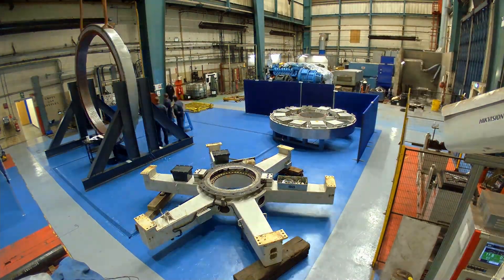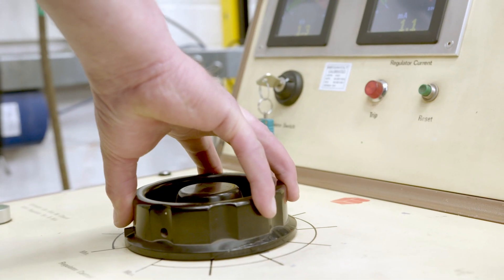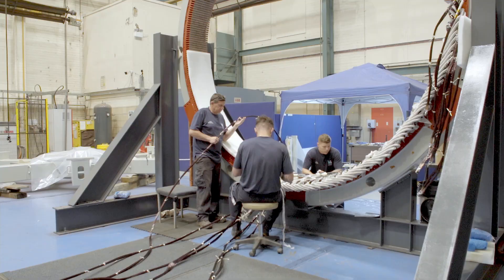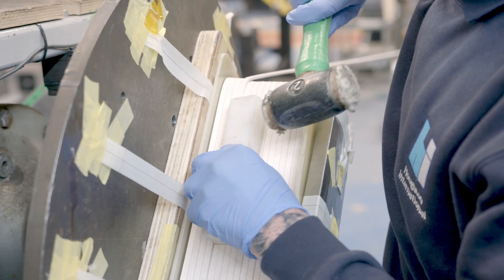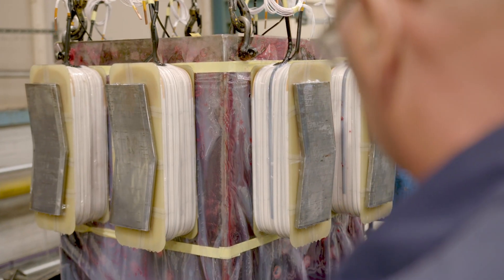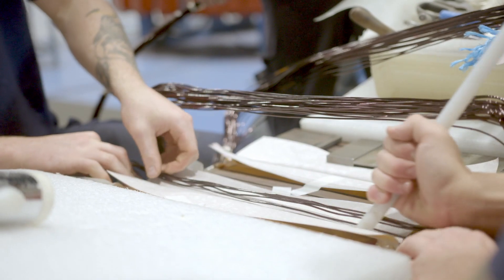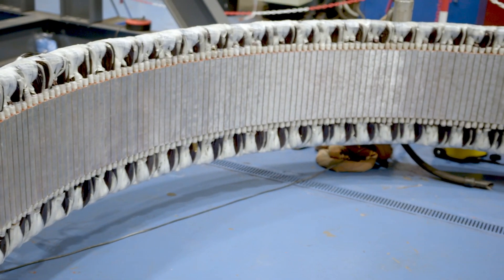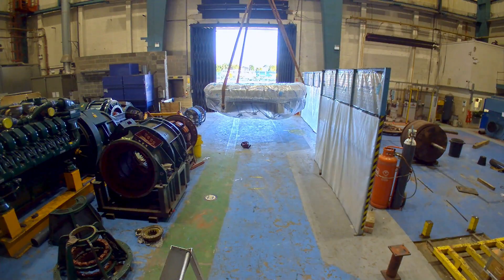Wind Turbine Generator Rewind Case Study - Grannell Community Energy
*Houghton International, has since been acquired by Integrated Power Services*.

Grannell Community Energy (GCE) owns and operates a refurbished Enercon E48 wind turbine in Ceridigion, Wales. In late 2020 the turbine failed in service due to an earth fault. GCE selected Houghton International to identify the cause of failure and carry out repairs to return the generator to service.

The wind turbine generator was transported to Houghton International’s dedicated Large Machine Shop in Newcastle upon Tyne for repair. With 40 tonne craneage and a 13m working height, the facility could comfortably accommodate the repair of the 26 tonne generator. Considering the age, condition and previous works carried out, Houghton International’s project team recommended a full rewind of both the rotor and stator to minimise risk of further faults and extend the operational lifespan of the turbine.

The project was the first of its kind completed at Houghton International, requiring the manufacture of a bespoke frame and motorised jig for the winding of over 50 miles of continuous copper wire.

Grannell Community Energy commented: "We have been consistently impressed by Houghton International’s professionalism, enthusiasm and support for the project. Not only did they have the facilities to accommodate a project of this size, but they also gave us full confidence in their technical expertise. Throughout the repair process communication has been excellent and they have continued to provide support throughout the reinstallation of the generator.

"Following the reinstallation, initial impressions are that the turbine is generating exceedingly well and we are optimistic it will meet our most ambitious projections for power generation. As a result of the comprehensive and diligent work carried out, we effectively have a brand new turbine in operation and we have every confidence that it will meet its 20 year lifespan expectation."

Houghton International works with wind turbine operators, OEMs and maintenance providers to increase efficiency, reduce unplanned downtime and extend equipment lifespans. We use our technical expertise to carry out repairs, maintenance and performance improvements for electro mechanical assets such as generators, motors and pumps.